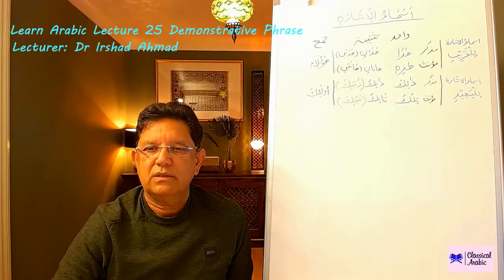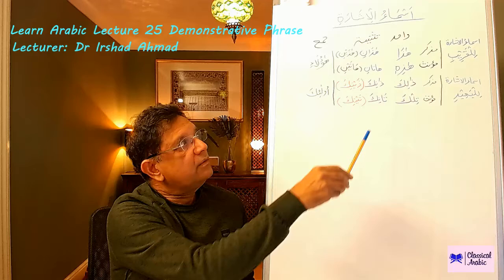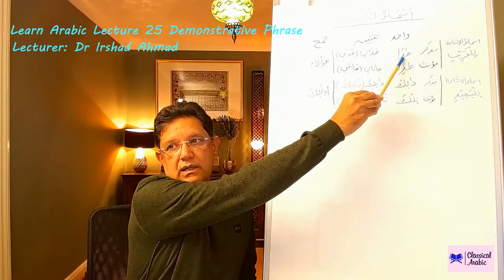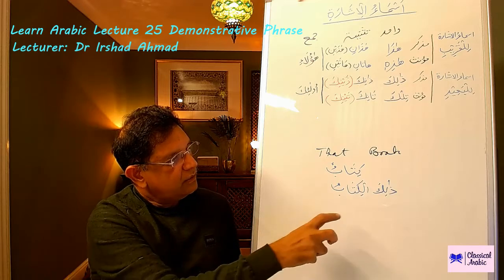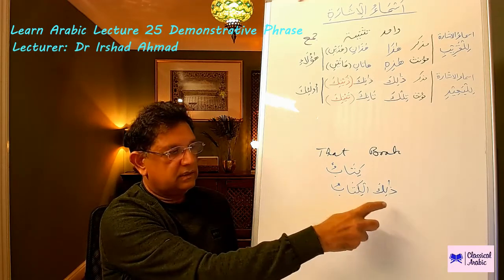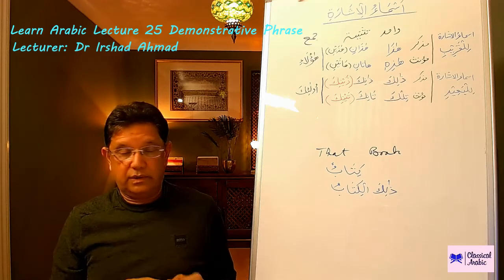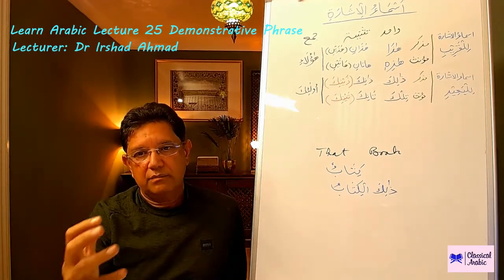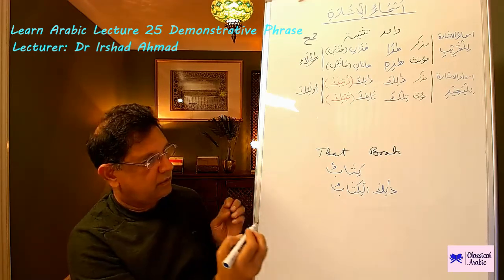Learn Arabic Lecture 25 Demonstrative Phrase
In this video I have covered nearly all the aspects of a Demonstrative Phrase with examples mostly from Quran.